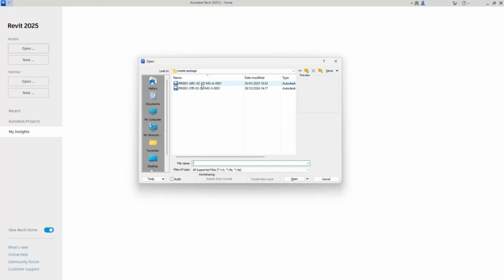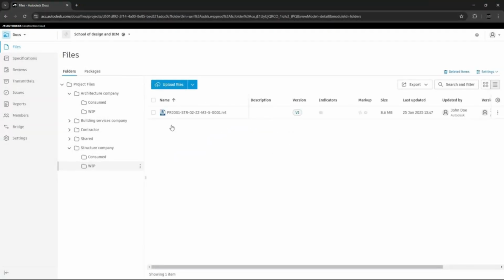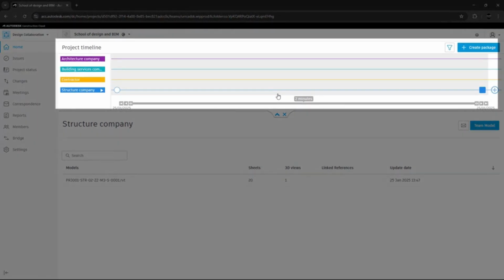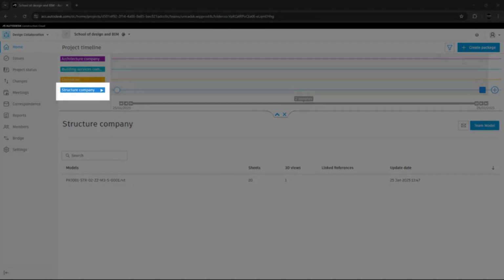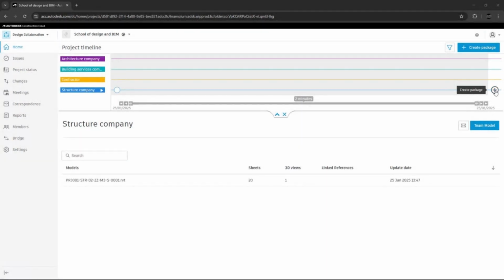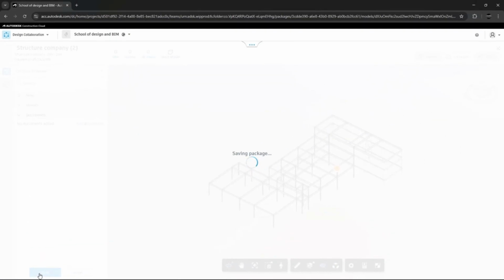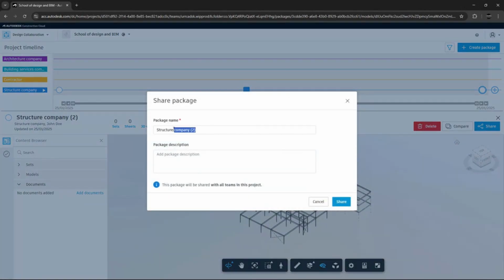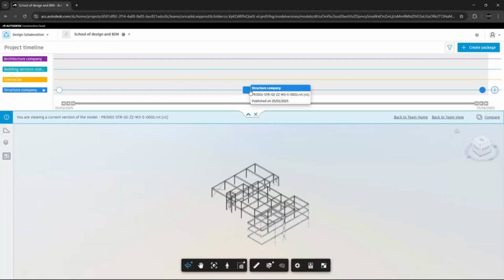Autodesk Construction Cloud Tutorial | Share Revit Models Across Disciplines in BIM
Learn how to share a Revit project model with multidisciplinary teams using Autodesk Construction Cloud (ACC) Model Coordination. This tutorial demonstrates the process of creating model packages, sharing them through a Common Data Environment (CDE), and improving coordination between project disciplines.

In this video you will learn:

✔ How multidisciplinary teams collaborate in BIM projects
✔ Understanding model sharing workflows in ACC
✔ Create and package a Revit project model
✔ Share packages with other project disciplines
✔ Ensure teams access the latest coordinated models
✔ Improve issue tracking and communication
✔ Maintain accurate and updated project information
✔ Increase project alignment and workflow efficiency

This tutorial is useful for architects, BIM coordinators, engineers, project managers, and Revit users who want to improve cloud-based collaboration and multidisciplinary coordination.